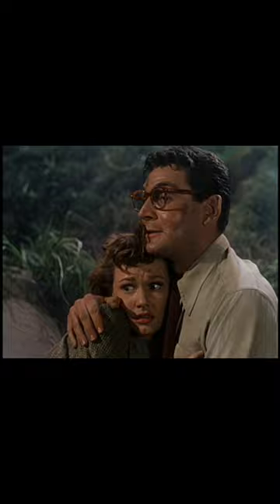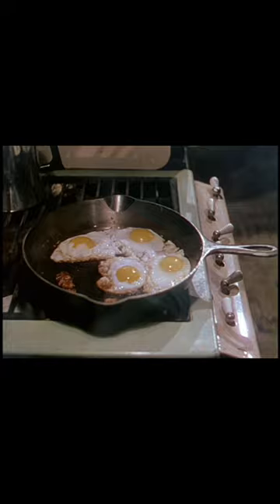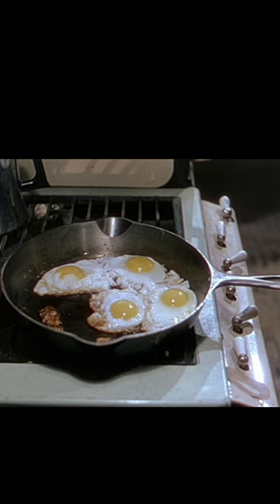That Cast Iron Pan in The War Of The Worlds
Yes, I really did have to examine this cast iron pan that appears for a few seconds in the classic science fiction movie "The War of the Worlds."  I suppose that's just another symptom of castironitis.